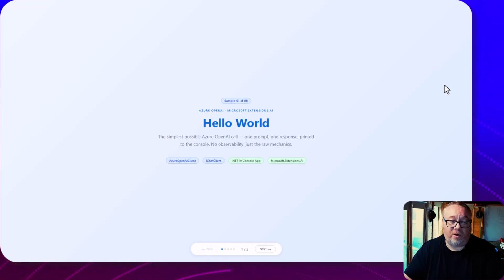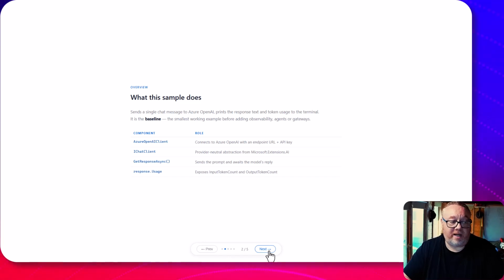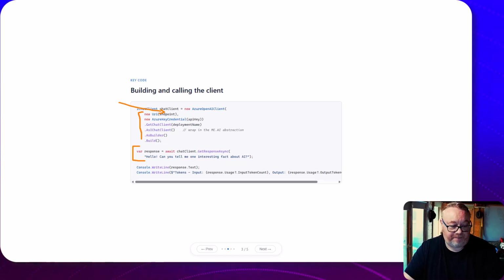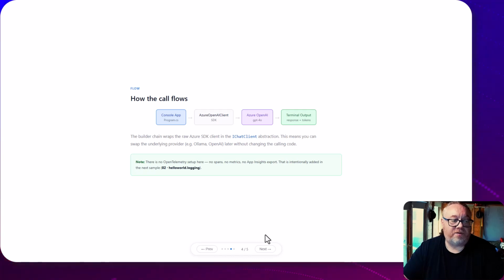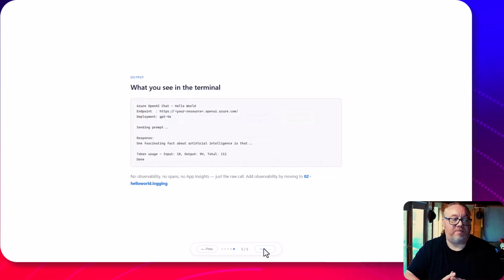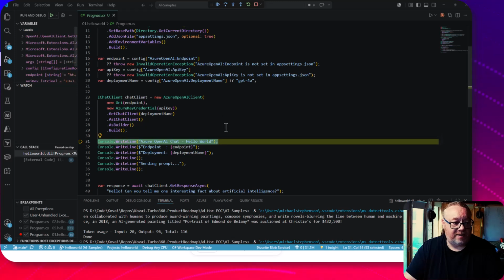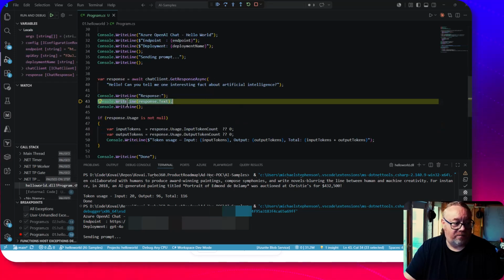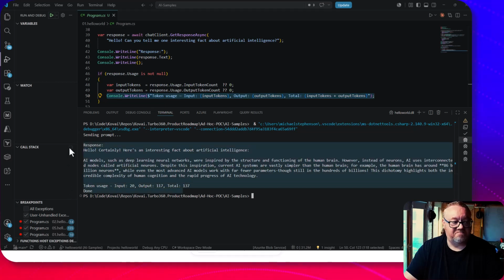Azure AI + C# Series (Part 1): Hello World with Azure OpenAI and .NET 10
First video in a new series exploring how to use Azure AI services from C#, with a focus on understanding observability and cost as the code gets more advanced. This episode keeps things simple: a .NET 10 console app using the Microsoft Agent Framework to connect to an Azure OpenAI model, send a single prompt, print the response, and log token usage to the console. No extra observability or cost tracking yet — just the raw mechanics of getting a chat client talking to an Azure-hosted LLM. Future videos in the series will build on this foundation and dig into more advanced features.